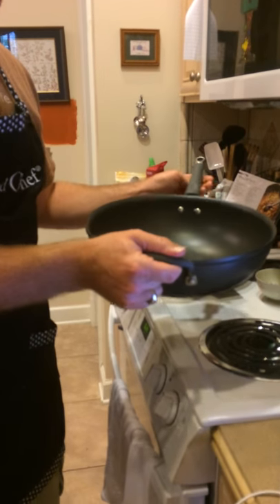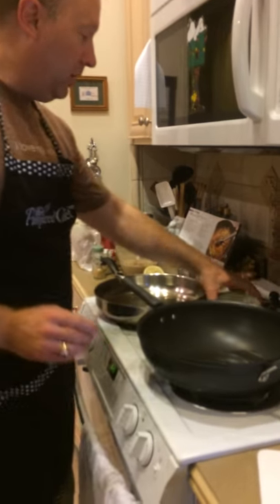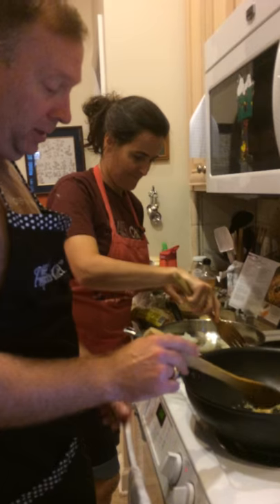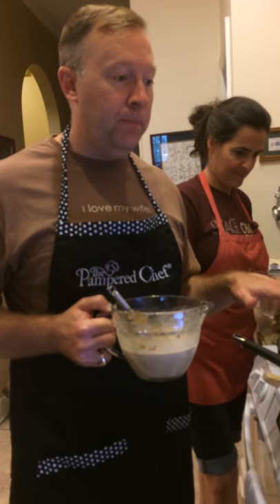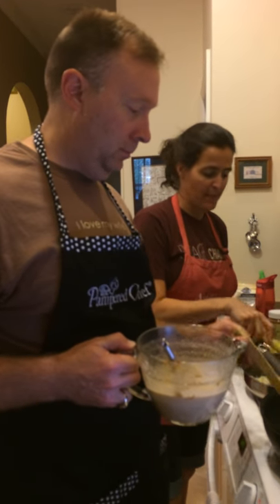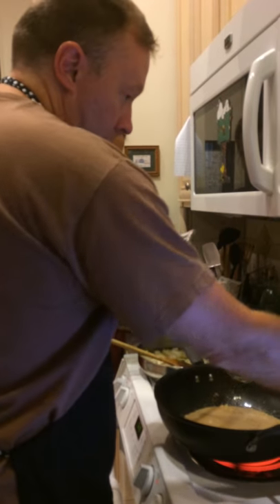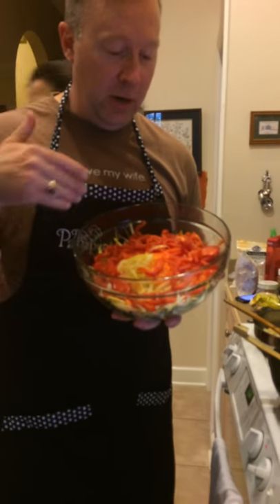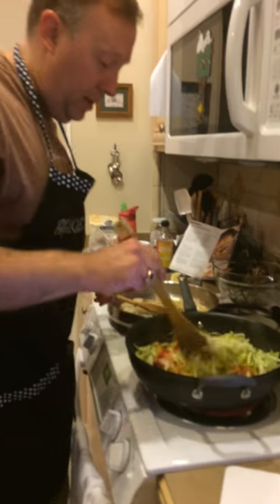Here we are showing off one of my favorite Pampered Chef items..the Executive Non-Stick Stir Fry Skillet or otherwise known as the Wok. Be sure to visit our web page to purchase your Pampered Chef kitchen ware.